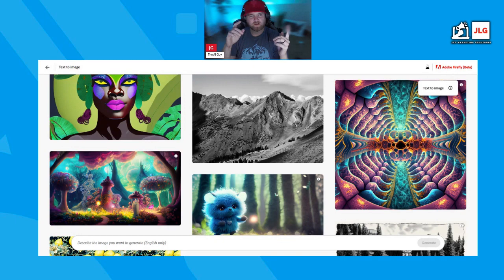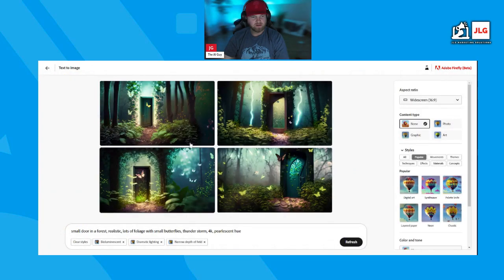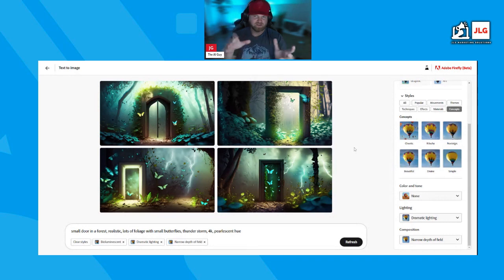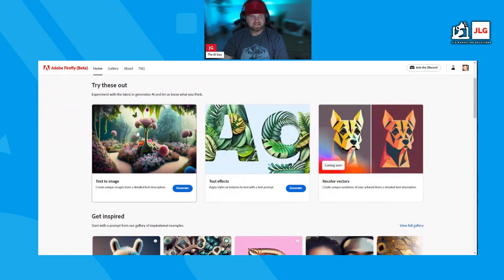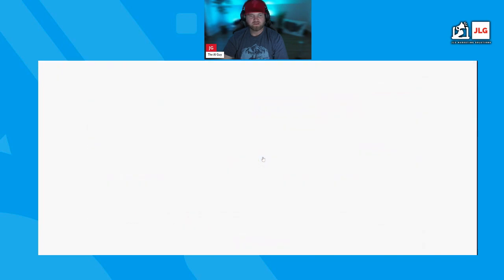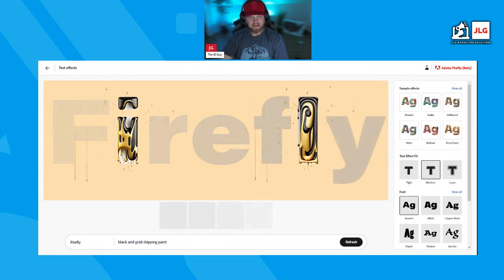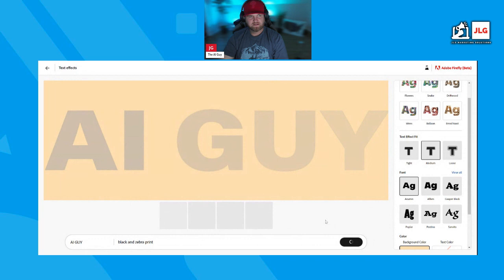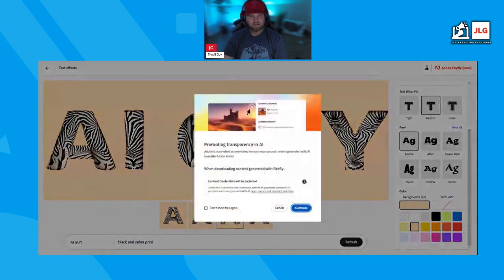See What Adobe's Firefly AI Can Do: The Future of Image Generation Revealed!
In this video, Adobe's Firefly AI is revealed! Adobe's new AI can turn photos and text into artwork with amazing accuracy. Watch as it creates stunning photos and text effects using some simple inputs, and see how it can change the future of image generation!

Adobe's Firefly AI is amazing, and it has the potential to change the way we generate images. Watch this video to learn more about how it works and how it can help you create stunning photos and videos!